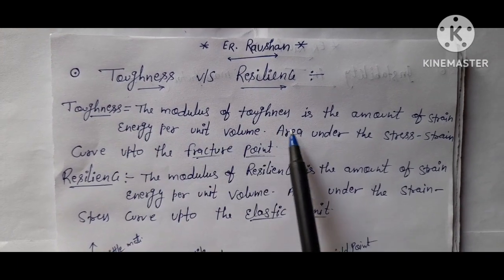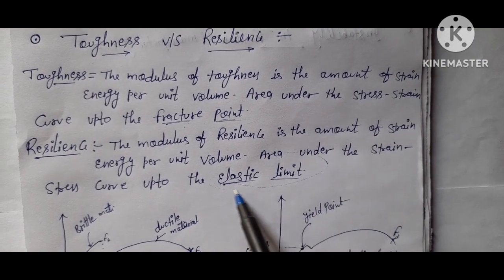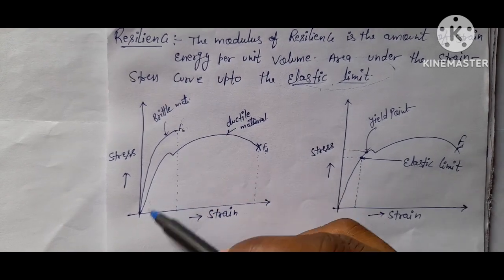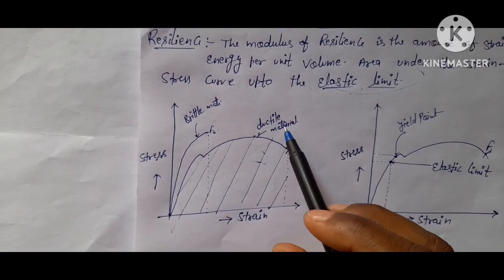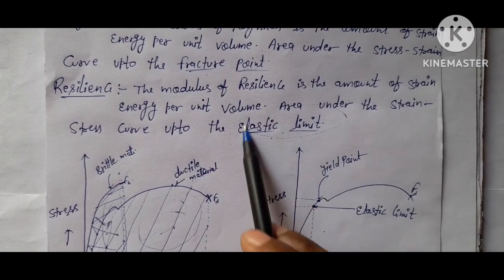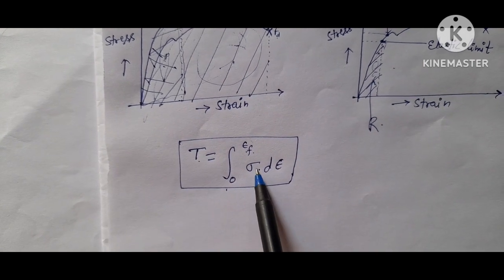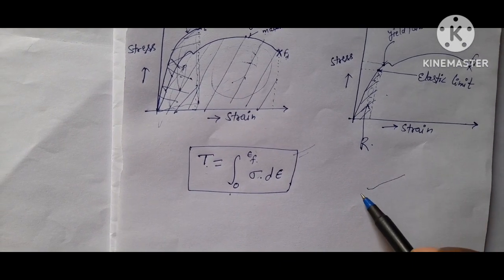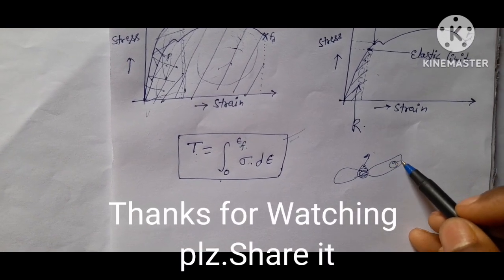Difference B/W Toughness & Resilience it's Formula also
Toughness, Resilience and Toughness Formula